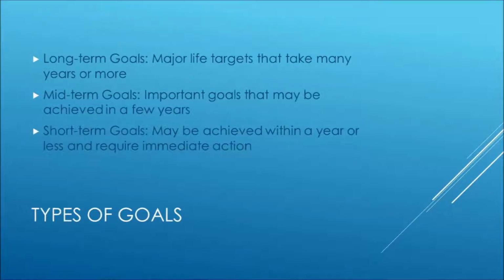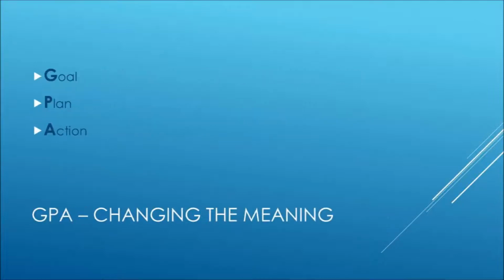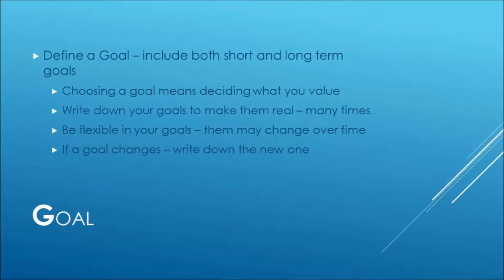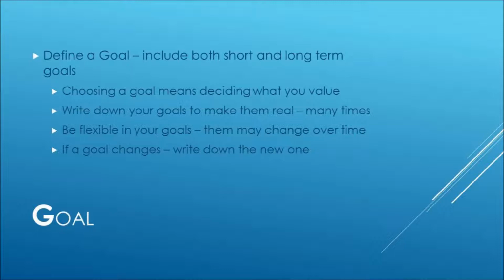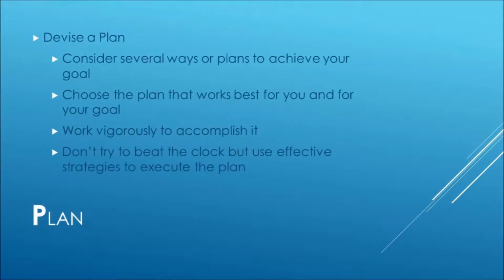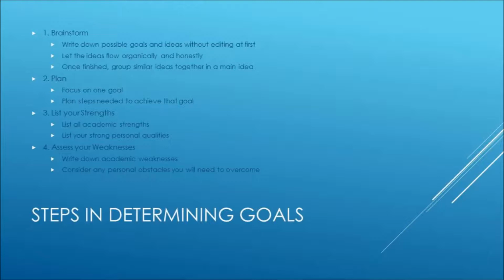Academic Goal Setting